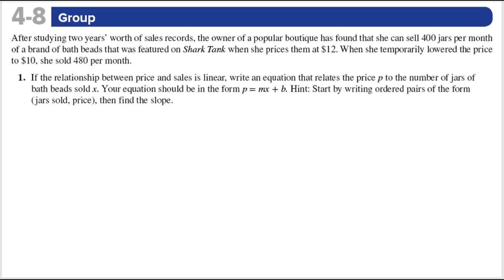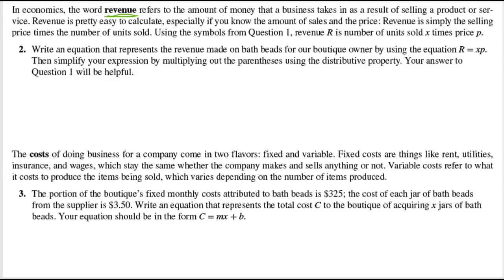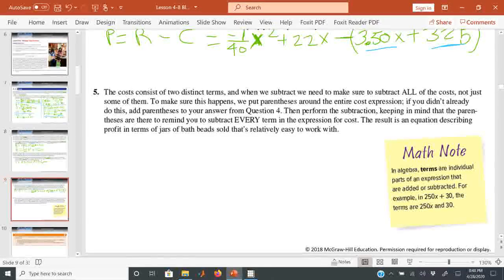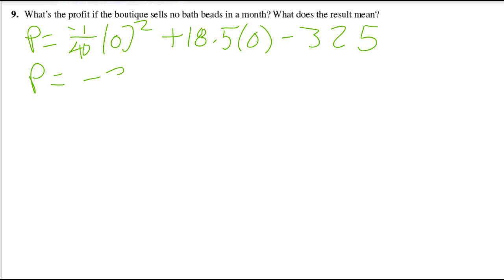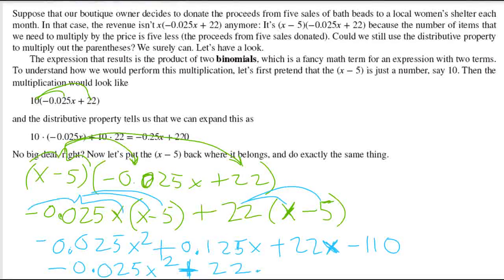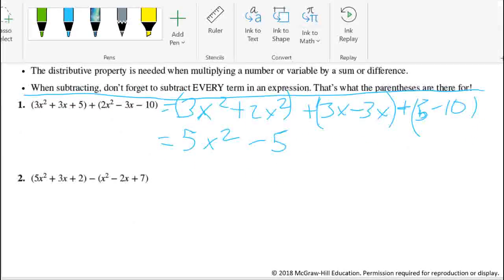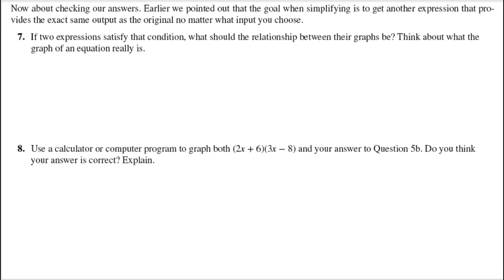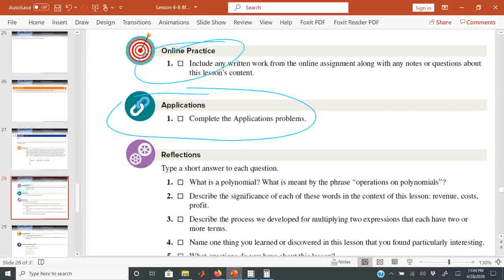Lesson 4 8 lin equ 2 pts business